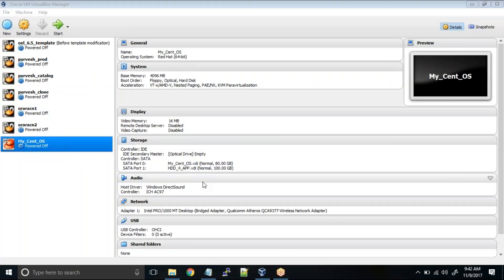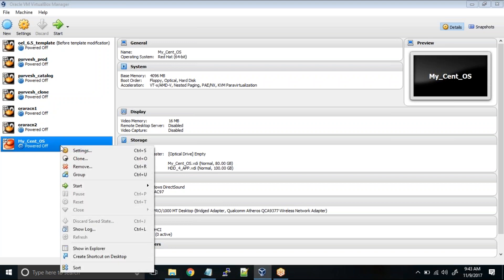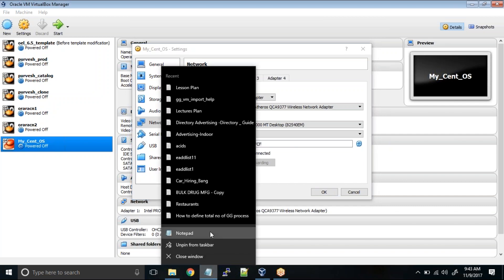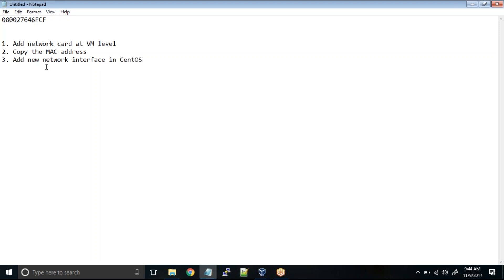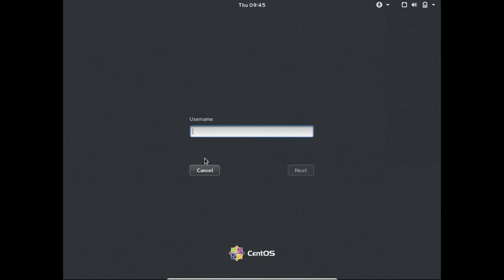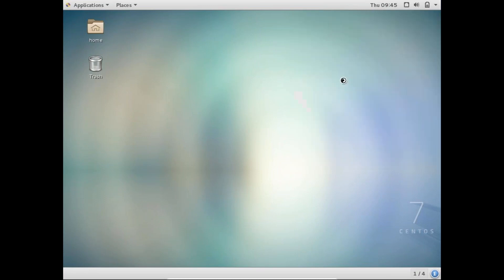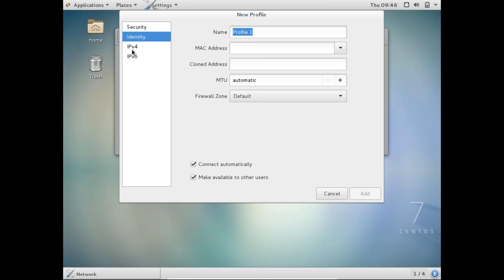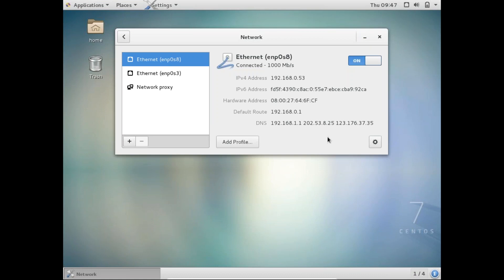Add new network card to VM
When you add a network adapter (NIC) to a virtual machine, you must select the adapter type, the network connection, and whether the device connects when the virtual machine is powered on.
You can add a network adapter (NIC) to a virtual machine to connect to a network, to enhance communications, or to replace an older adapter. When you add a NIC to a virtual machine, you select the adapter type, network connection, whether the device should connect when the virtual machine is turned on, and the bandwidth allocation.

00:00     Add new network card to VM
01:48     Add new network card to VM-Activity